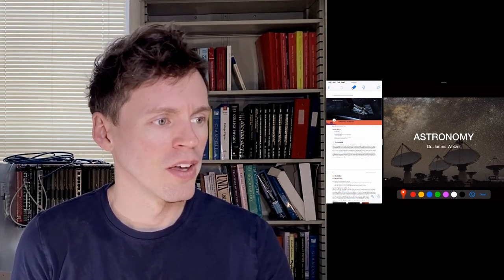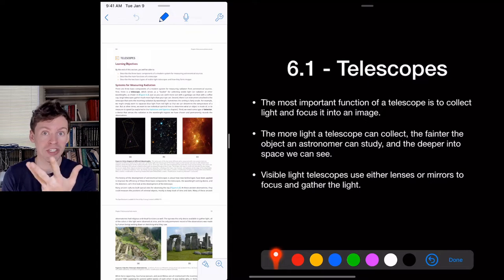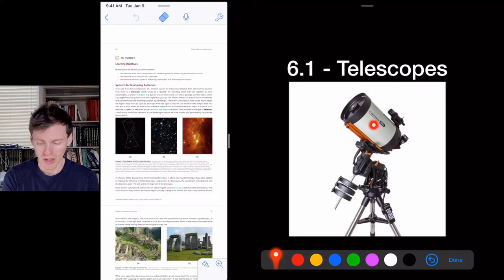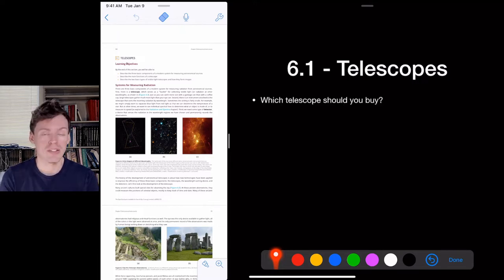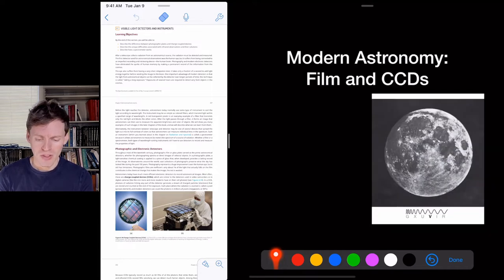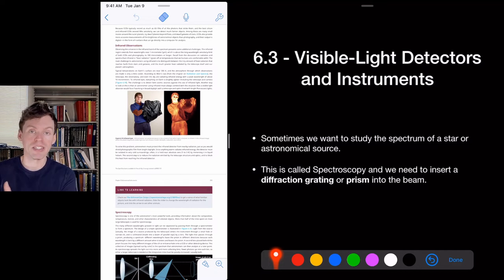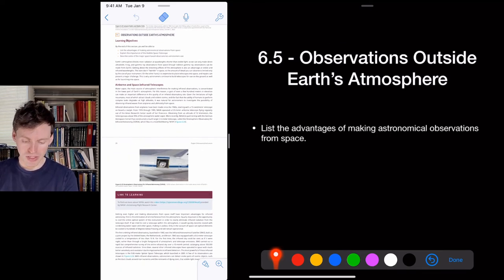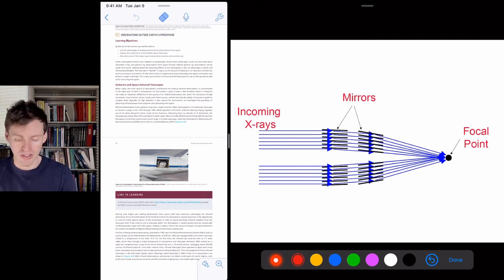OpenStax Astronomy Chapter 6 - Dr. James Wetzel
Dr. James Wetzel adds context to Rice University's OpenStax Astronomy text book.